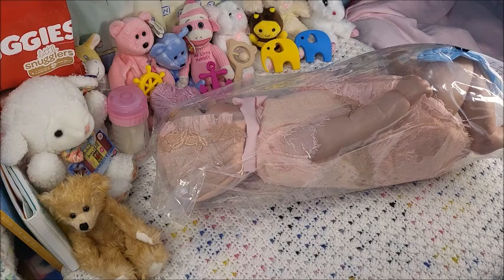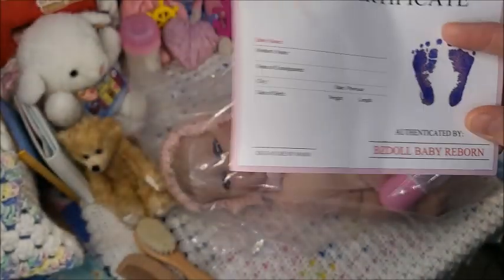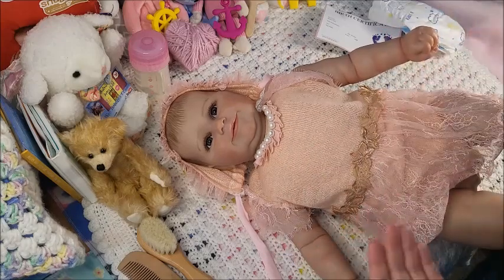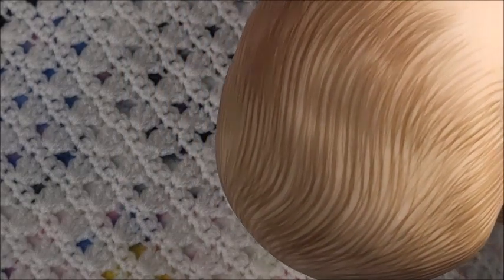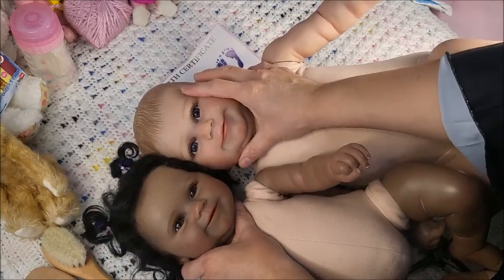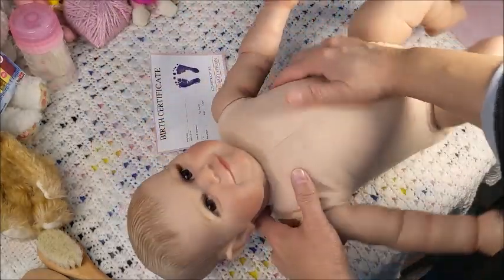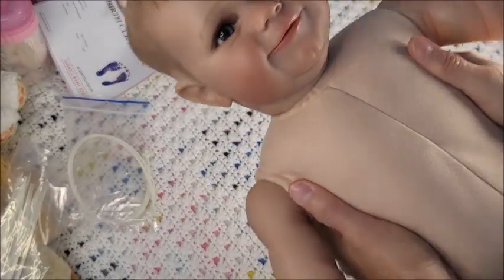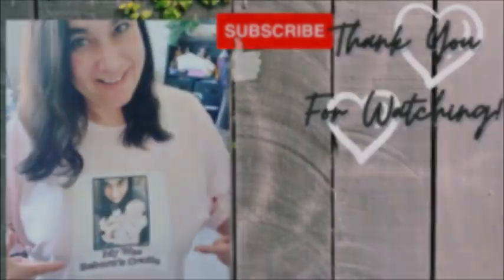BOX-OPENING 24" Maddie Temu Baby! Also Comparing 2 REPLICA Maddies! ✨20" VS 24"✨